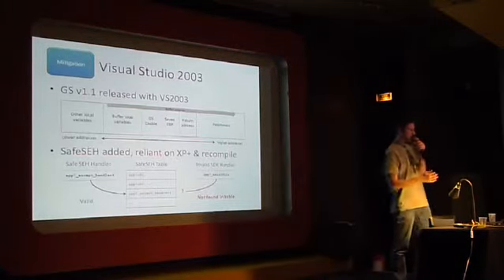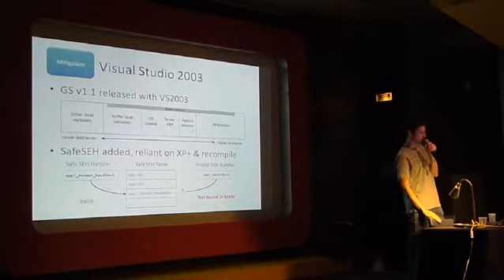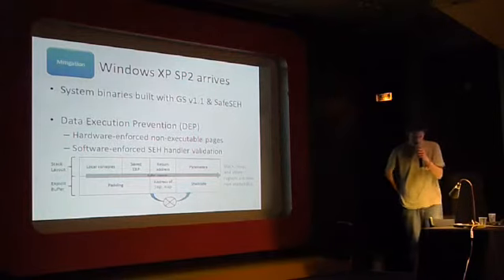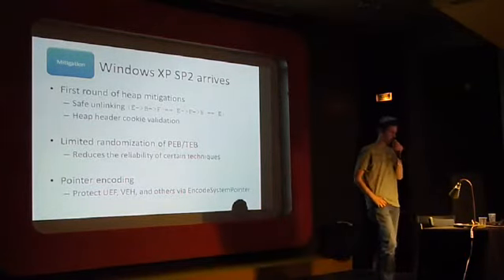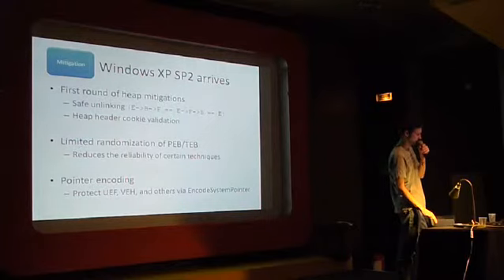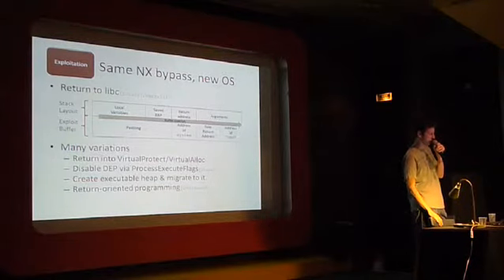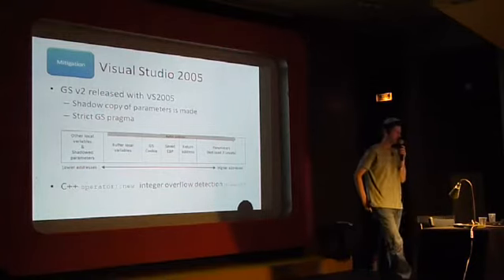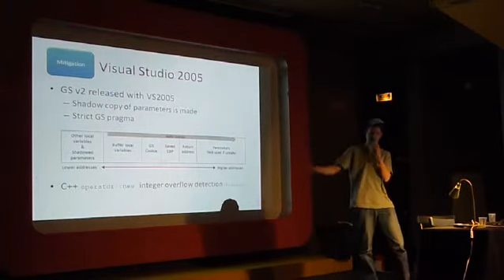HackitoErgoSum: Evolution of Microsoft security mitigations [1/7]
HackitoErgoSum: Evolution  of Microsoft security mitigations